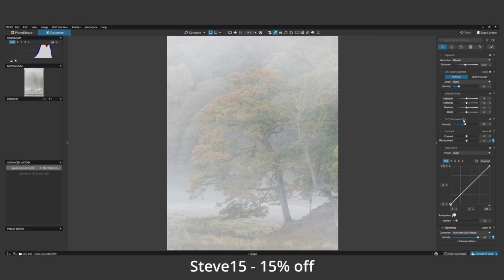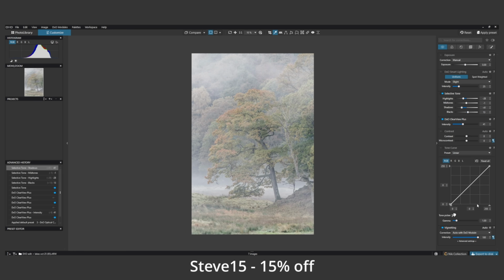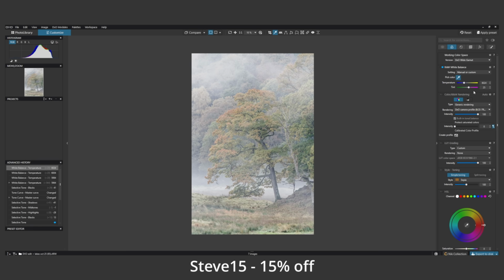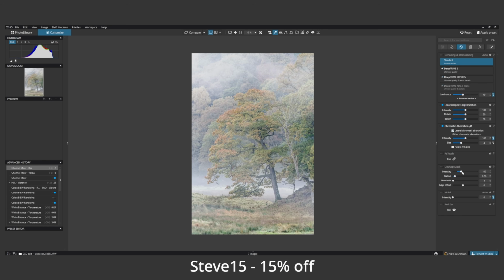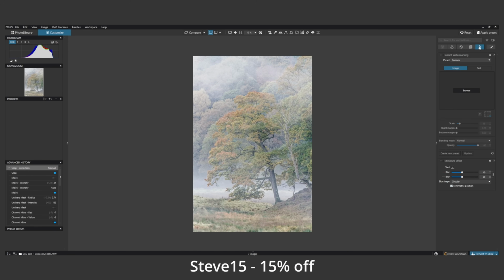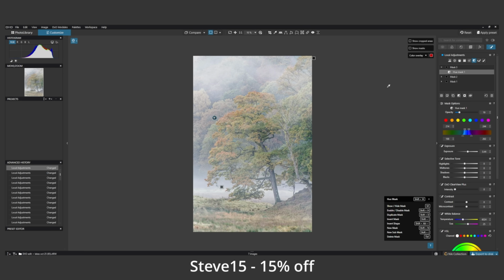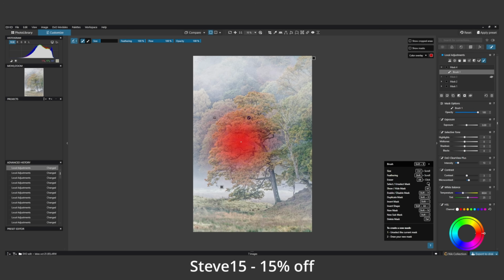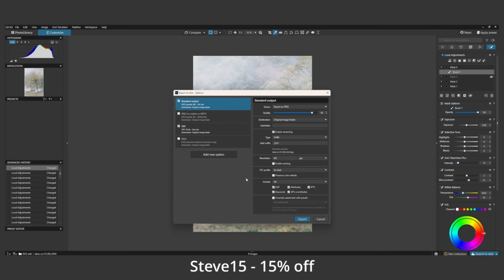PhotoLab 9 - Landscape Photography - Woodland Edit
In this video, I take you through my full editing process of a woodland image using the brand-new DxO PhotoLab 9.

📸 In this video:

Editing a woodland photo from start to finish

Using DxO Photolab 9